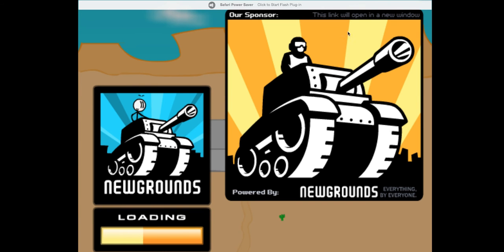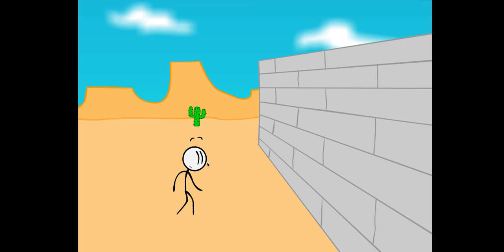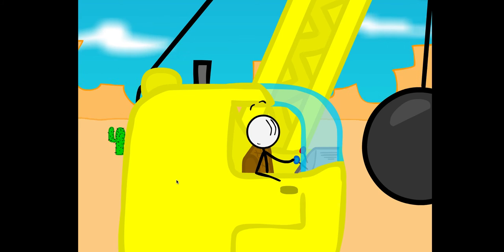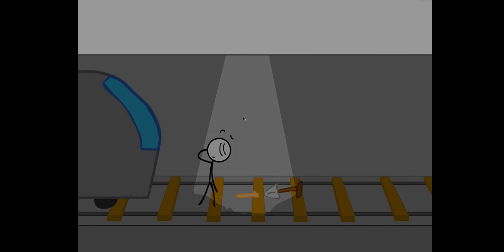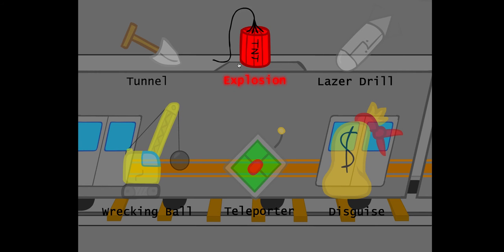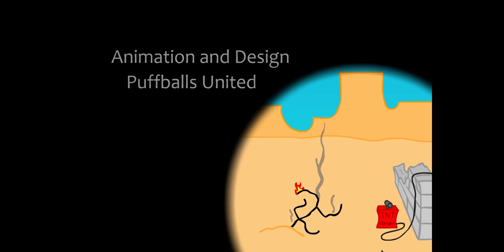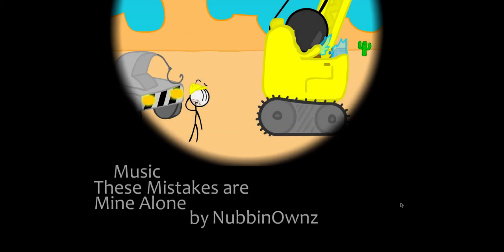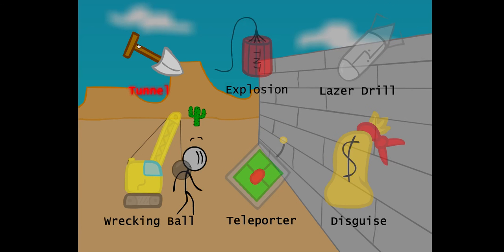Breaking the Bank #1 of the Series!!!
New series!! I love these games so MUCH! can we get 10 likes for the epic series.WE DID THEM ALL!!! what could go wrong? OH CRAP, IM ARRESTED!
Have a epic time
-Cooler